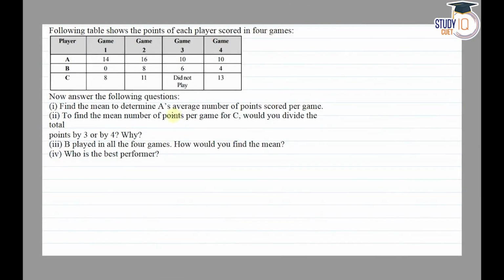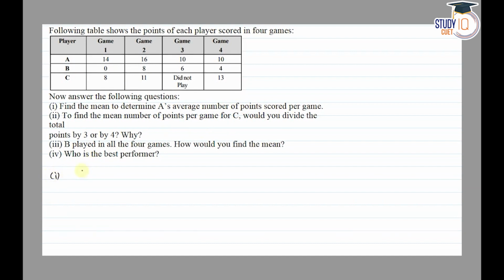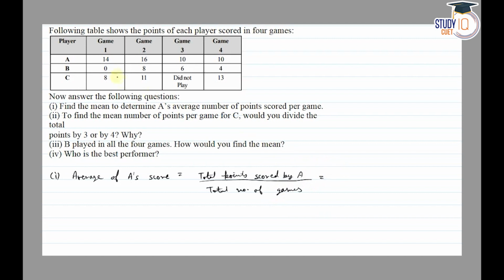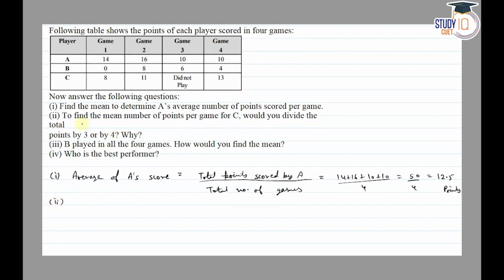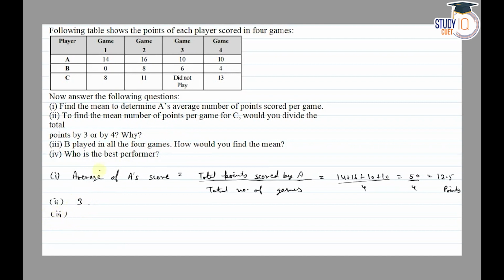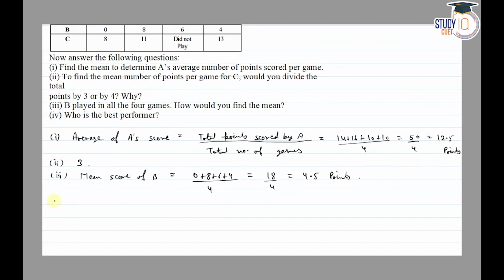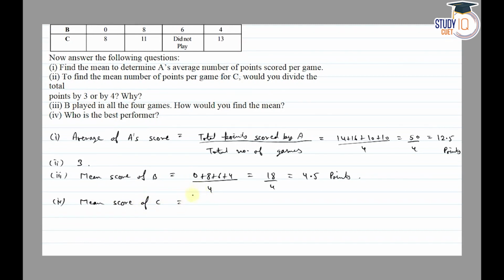NCERT Solutions Class 7 Maths Chapter 3 Exercise 3.1 Question No.5 | Data Handling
*Question* -
Following table shows the points each player scored in four games:

In this video, find detailed explanations for Question No.5 from Exercise 3.1 of Class 7 Maths Chapter 3, focusing on Data Handling. Step-by-step solutions provided to help you grasp concepts effectively. Ace your exams with clarity using these comprehensive NCERT solutions.